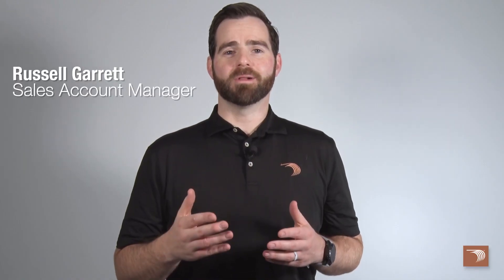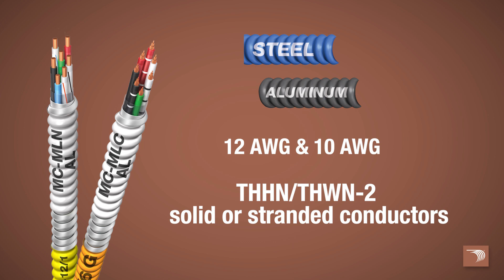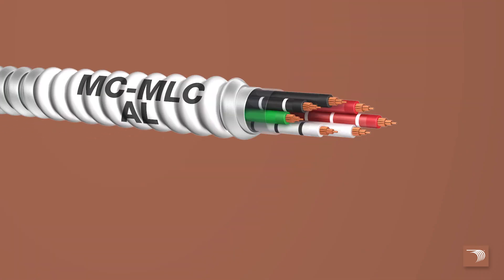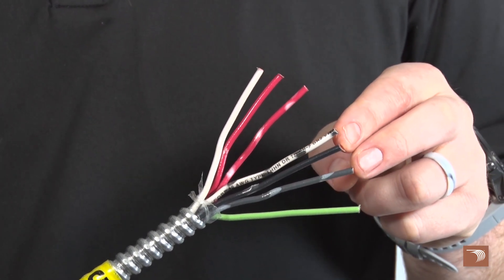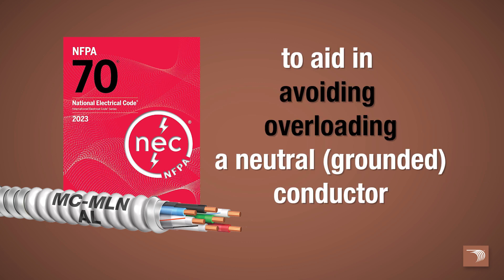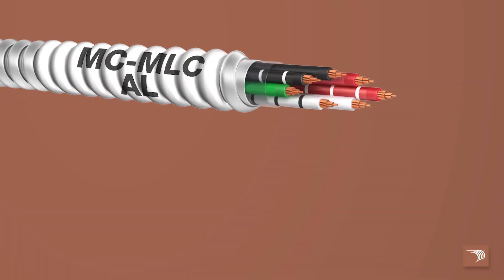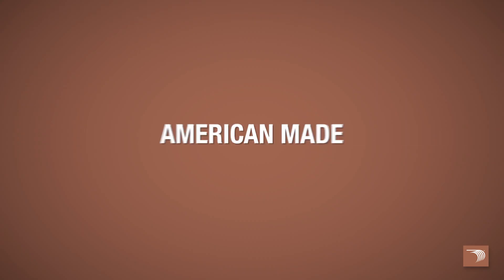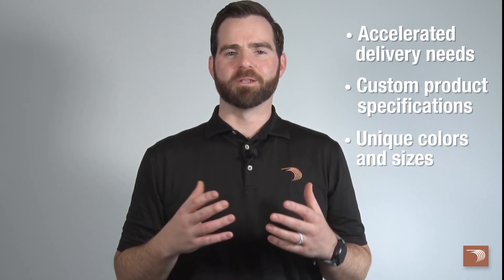Product Quick Look: MC Multi-Circuit and Multi-Neutral Cable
Encore Wire's Multi-Circuit and Multi-Neutral cables reduce installation time by 50% by combining multiple branch circuits in a single cable assembly, eliminating the need to pull multiple cables.